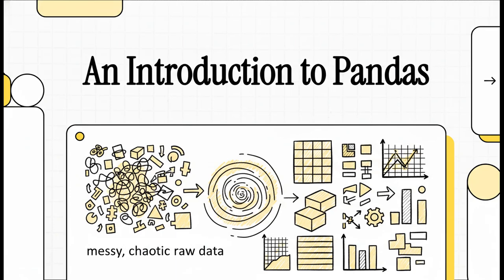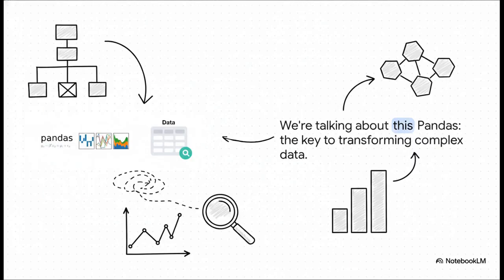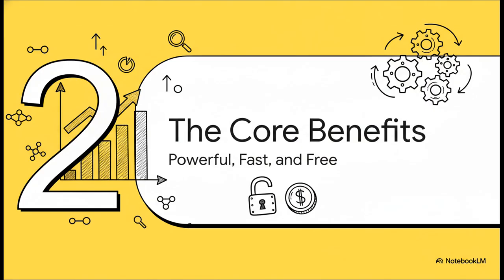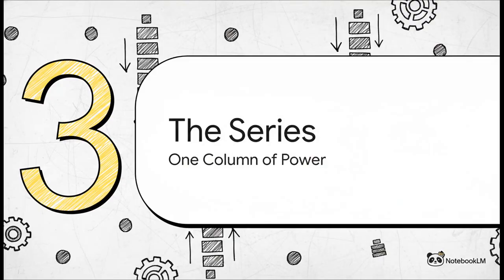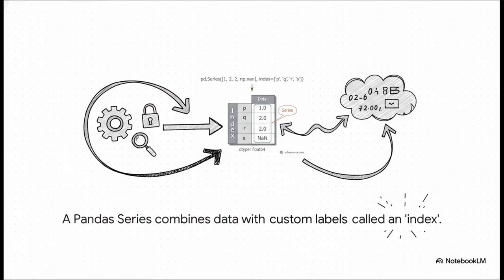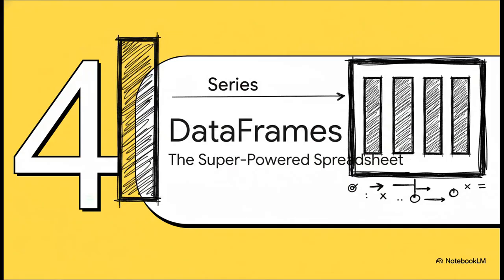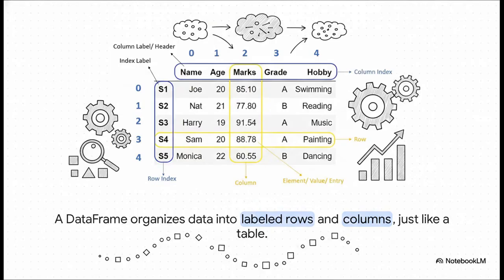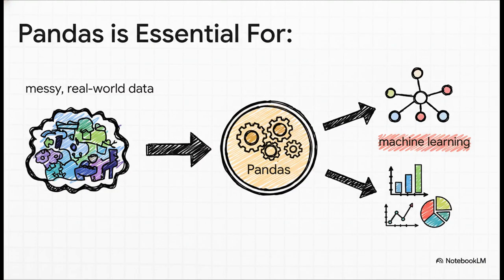Introduction to Pandas: Data Structures and Analysis Tools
This presentation provides a foundational overview of Pandas, a versatile open-source Python library designed for high-performance data analysis and manipulation. The material highlights how this tool simplifies data processing and acts as a critical bridge for preparing information for machine learning applications. It distinguishes between the two primary data structures: Series, which are one-dimensional labeled arrays, and DataFrames, which function as multi-dimensional tables with row and column headers. By comparing these structures to standard arrays, the text demonstrates the library's superior flexibility in indexing various data types like strings and integers. Furthermore, the source outlines practical skills covered in the course, including importing data, performing initial evaluations, and executing visual selections. Ultimately, Pandas is framed as an essential, user-friendly resource for any professional working within the ecosystem of artificial intelligence.